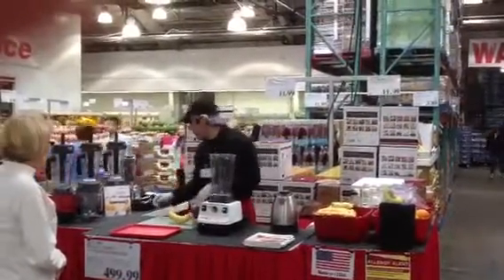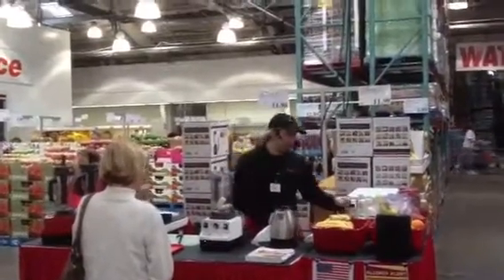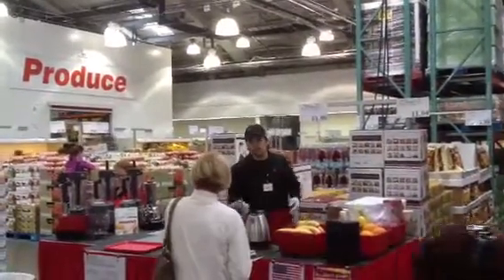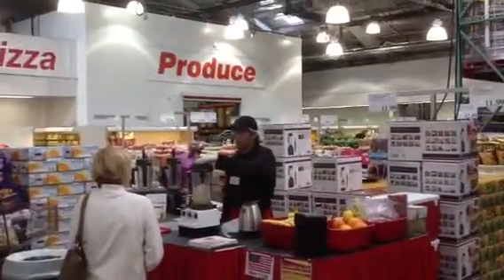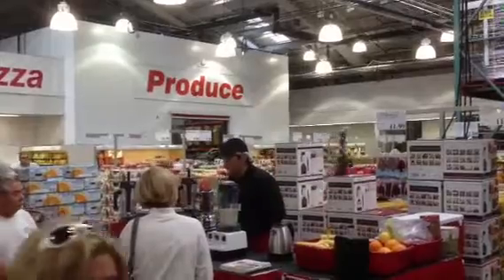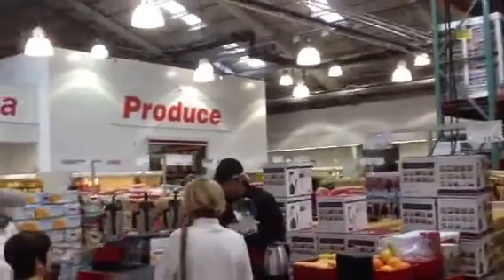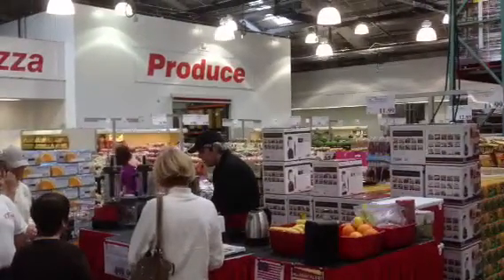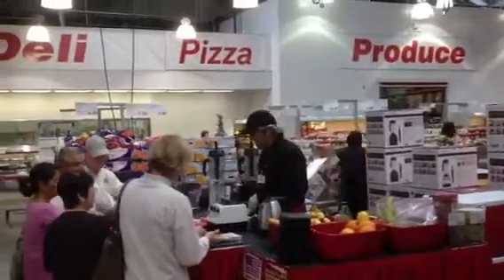Maz's training sorbet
Morena blvd #1